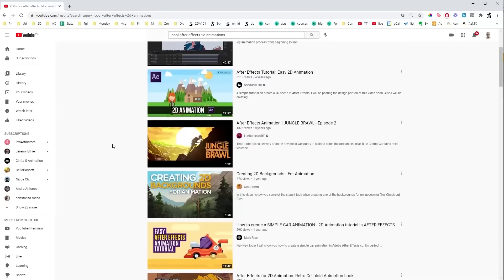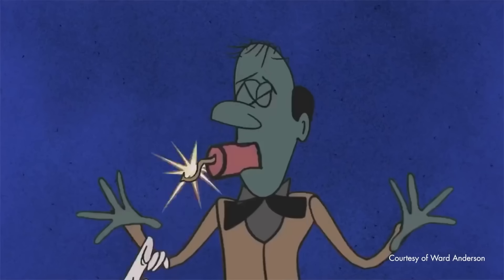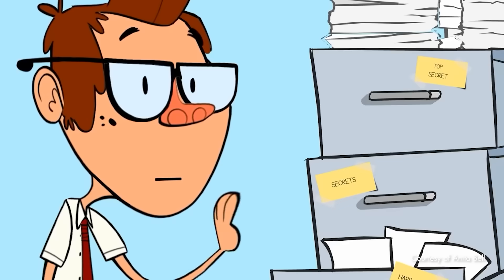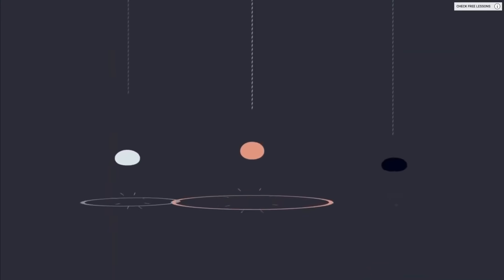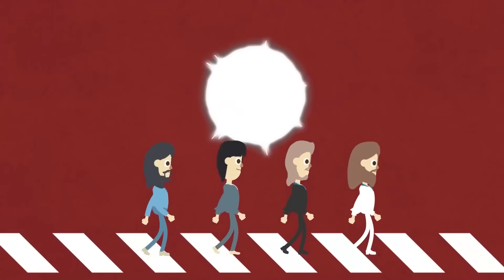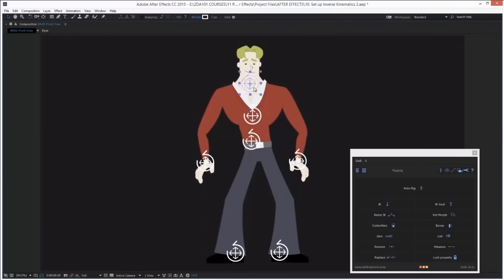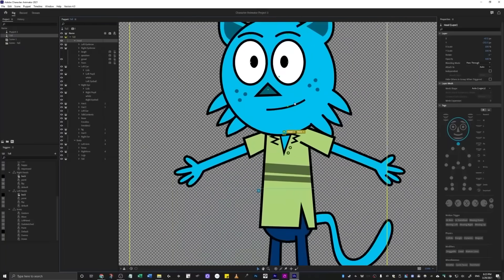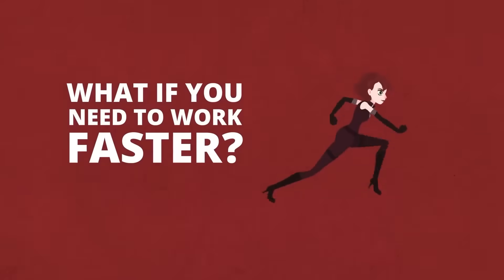[Free Webinar] Speed up your 2D Animation Production in After Effects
To get a professional finished look in After Effects projects, now you can enjoy a seamless workflow to Cartoon Animator. The pipeline gives the highest flexibility on final compositing and VFX editing. This webinar will share first some Cartoon Animator tips then show how to add scene FX in After Effects. After this webinar, you'll be well on your way to being a professional with Cartoon Animator 4.

Outline:
- Animating in Cartoon Animator
- After Effects Pipeline
- Adding Scene FX in After Effects
- Q&A Time

Date: May 25, 2022 (UTC)
* If you can't attend the live webinar, register anyway and we'll send you a link to watch the replay.